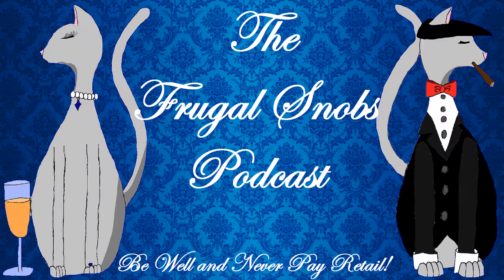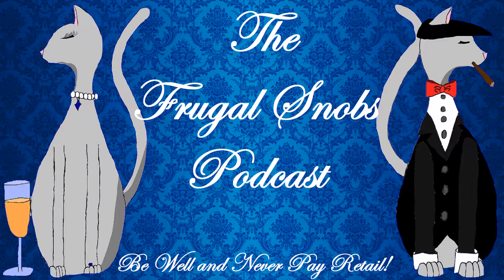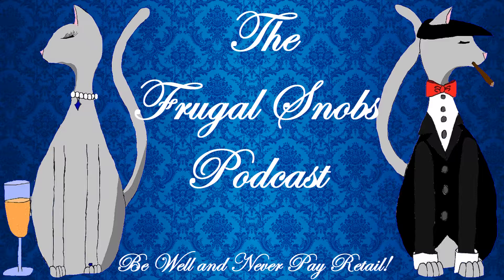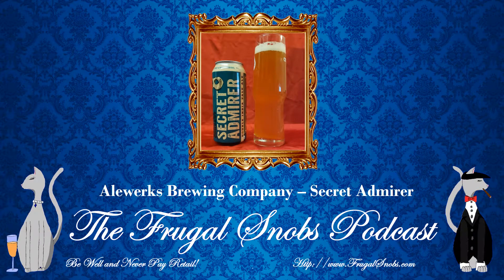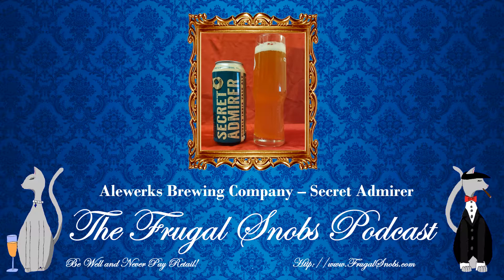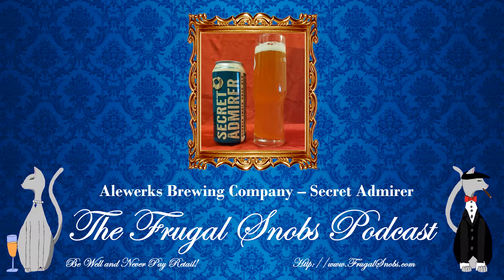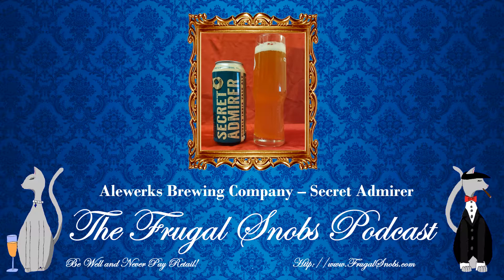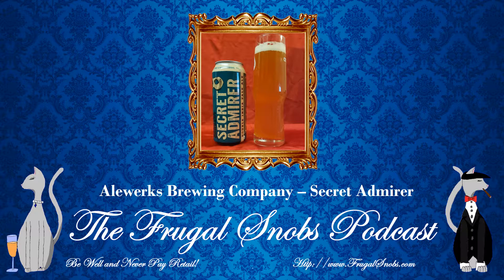Alewerks Brewing Co Secret Admirer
In this video from The Frugal Snobs, we review the Secret Admirer from Alewerks Brewing Company based in Williamsburg, VA.